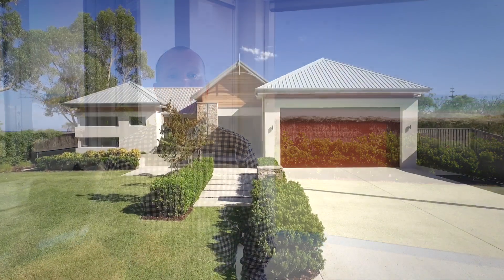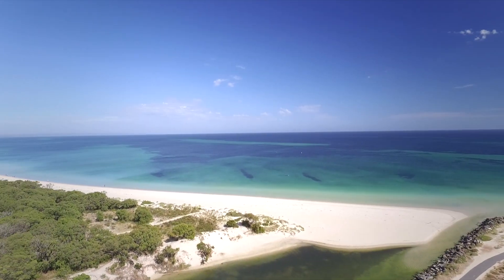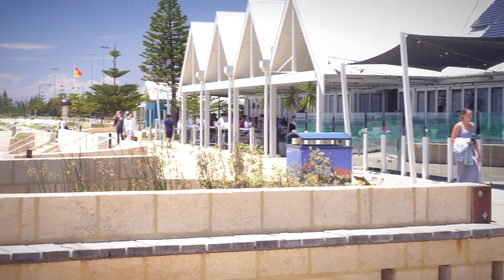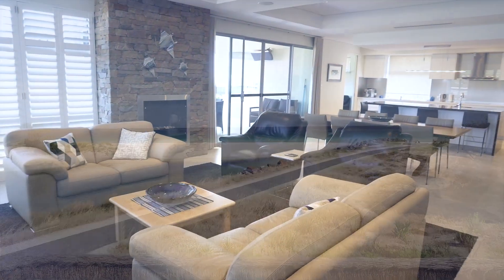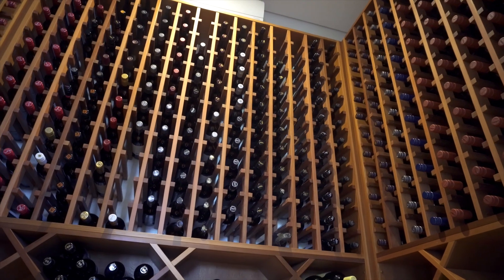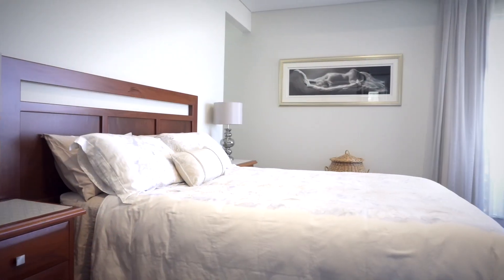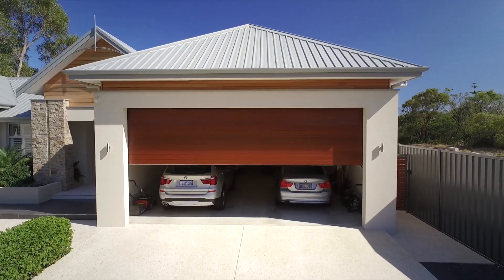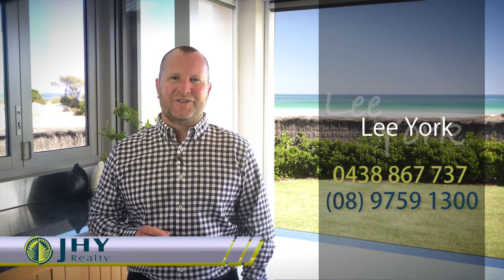SOLD - 1 Margaret Street, West Busselton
RARE ABSOLUTE WATERFRONT

This quality built absolute waterfront home enjoys an exclusive address overlooking the turquoise waters of Geographe Bay. Conveniently located only 700m to the Geographe Bay Yacht Club and only 2km to the recently redeveloped Busselton Jetty foreshore precinct and bustling town centre. Beautifully appointed throughout and featuring a luxury master suite, large open plan living areas, chef’s kitchen as well as a large outdoor kitchen, this home has been designed to maximize beachfront living. Properties like these are tightly held and are rarely offered for sale, don’t hesitate and book a viewing today!